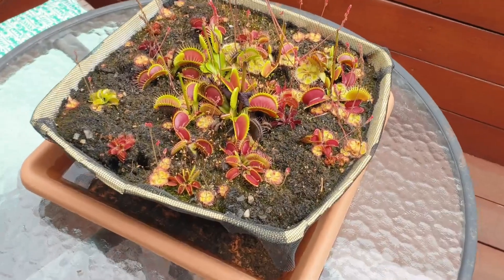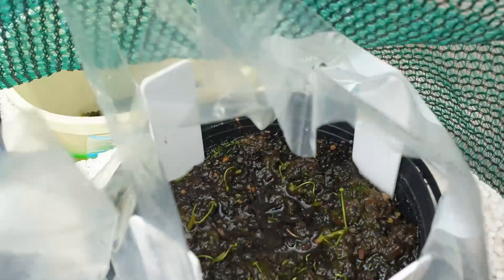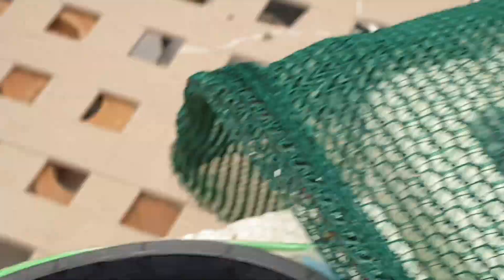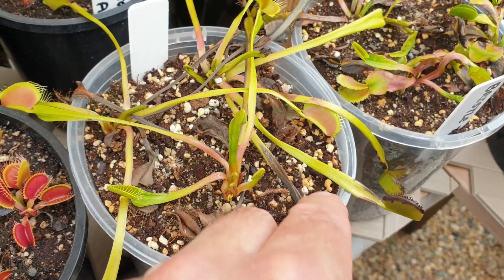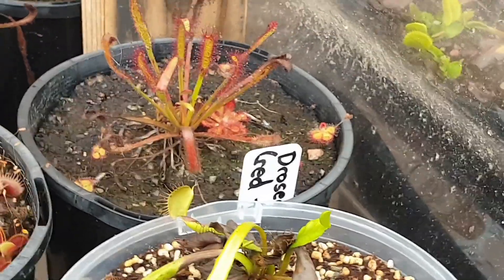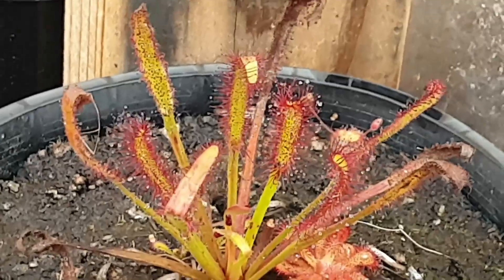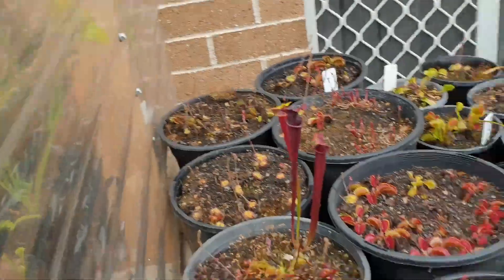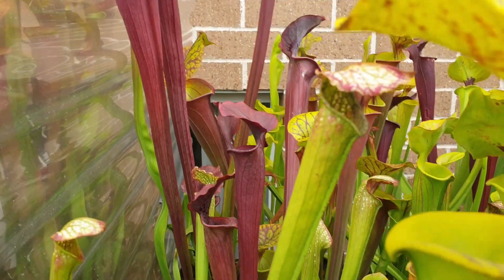Carnivorous Plants Nursery Update - DEC 2020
This is my latest carnivorous plant nursery update for December 2020. In this video check out how my carnivorous plants are growing including some new varieties. Some of new varieties include Drosera pygmaea and drosera spathulata. They're both looking fantastic right now and are really adding they unique form and color to the nursery. As well as showcasing my usual carnivorous plants such as Sarracenia flava and Dionaea muscipula (Venus Flytrap) I also provide an update for my automatic watering project (also known as 'The Blue Glove Project') is performing. With my expanding nursery I decided to automate the watering of my plants to save tine. Discover whether my own unique watering project is performing and most importantly whether the plants look happy .you be the judge! Happy growing!